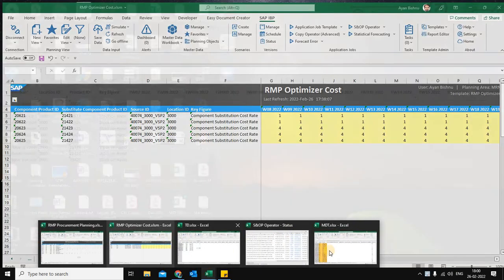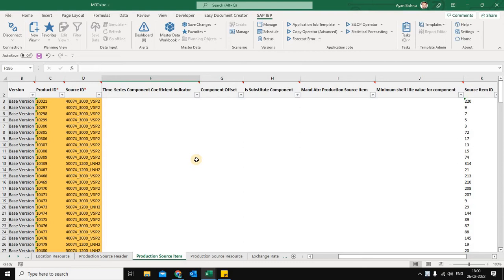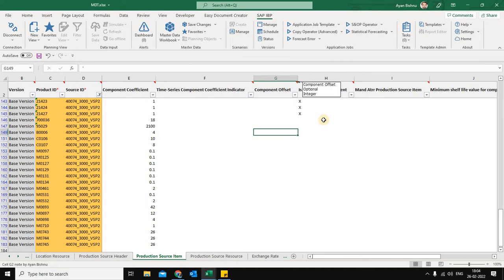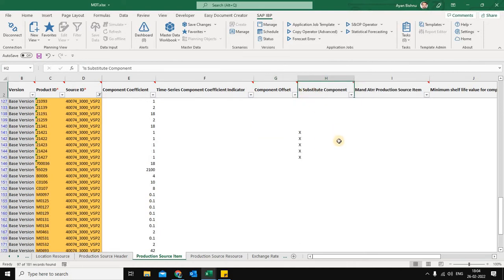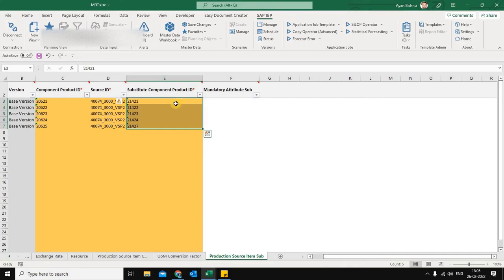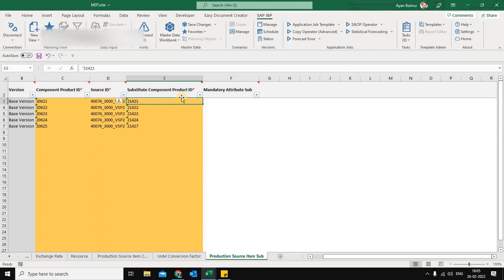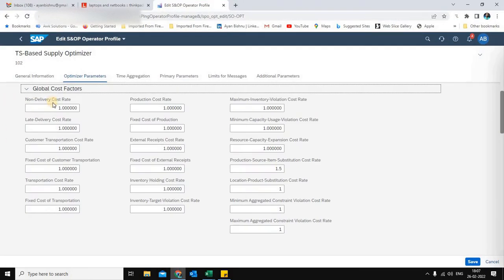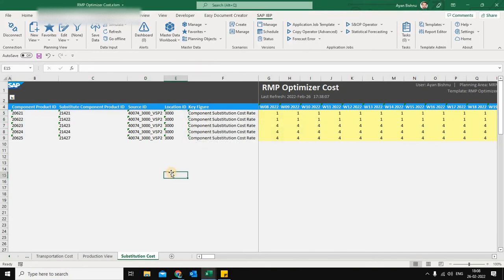Component Substitution with IBP Optimiser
This video on Component Substitution with IBP Optimiser, provides a short demo for configuring and modelling component substitution using supply optimiser in SAP IBP. With this functionality, we can replace components of a product with a substitute component when there is a shortage of the original component.